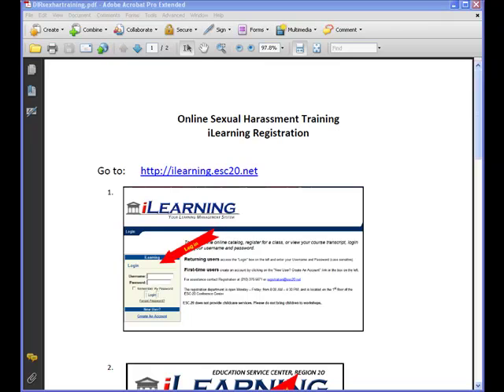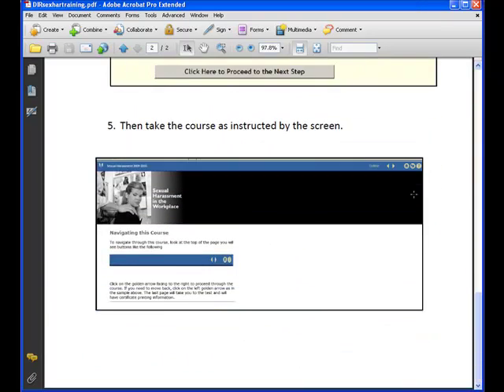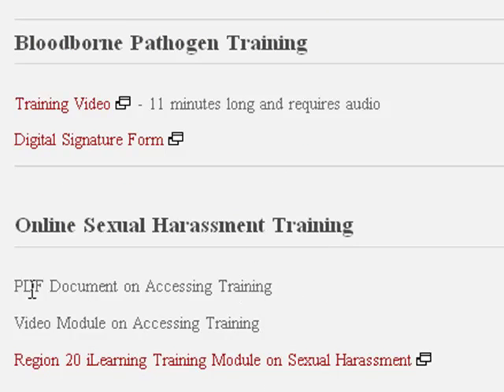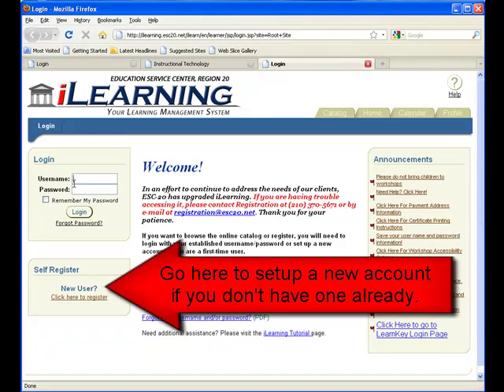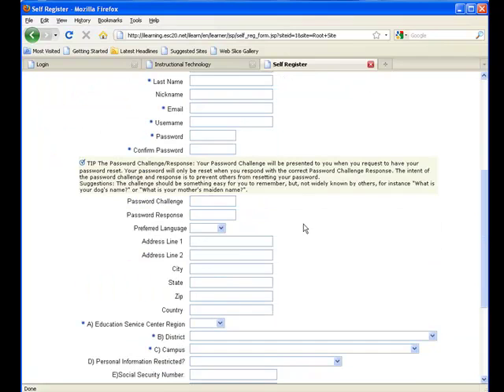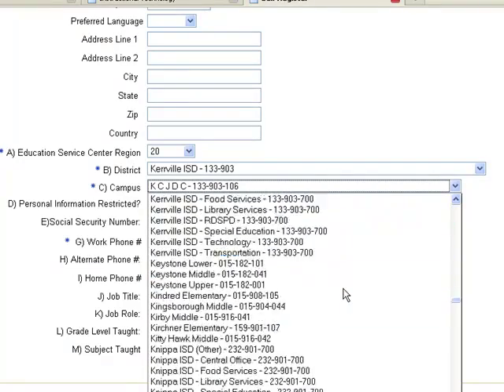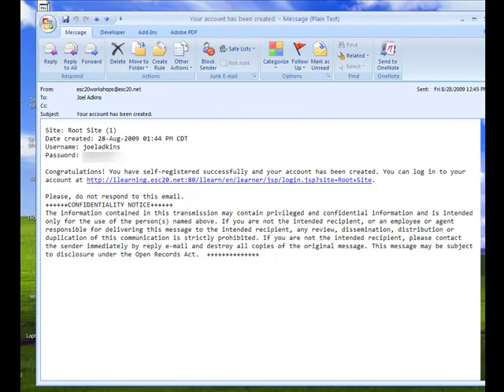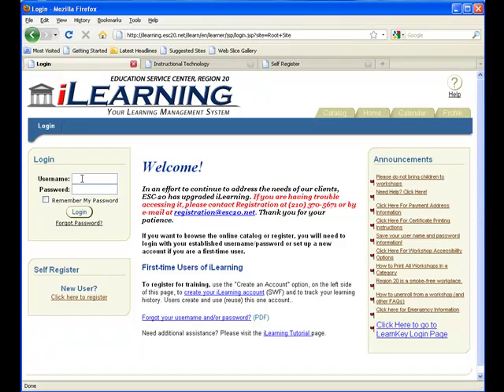iLearning Login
3:00 minute video walkthru on how to setup your account for Region 20 iLearning Training